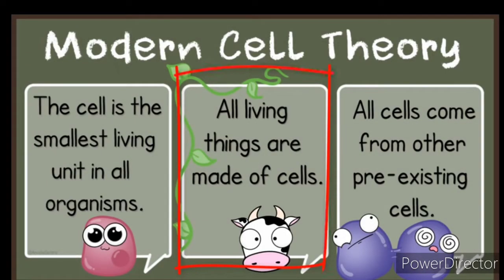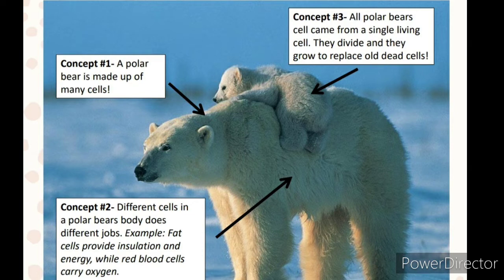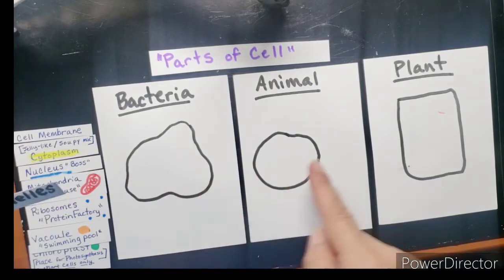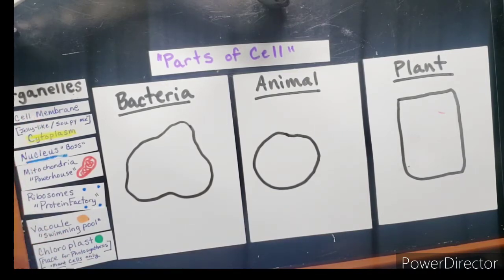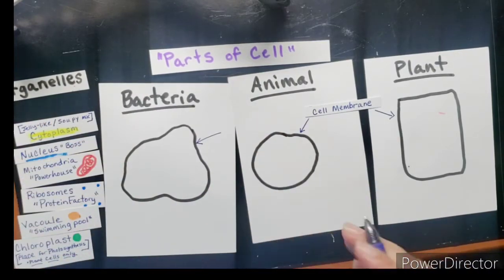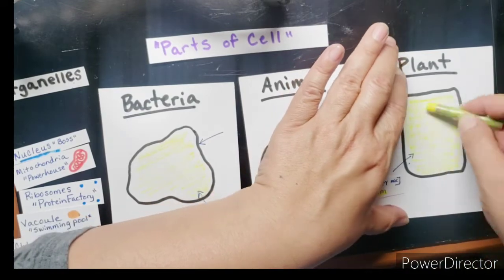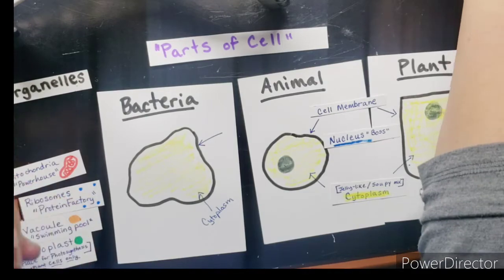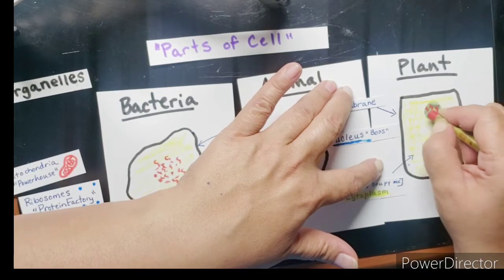All about CELLS